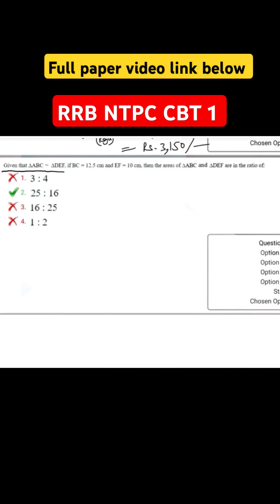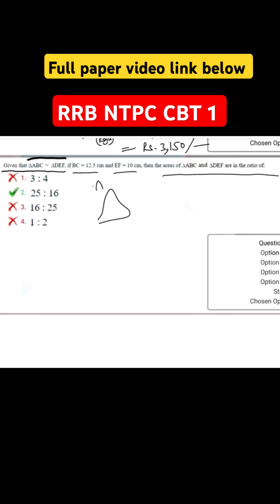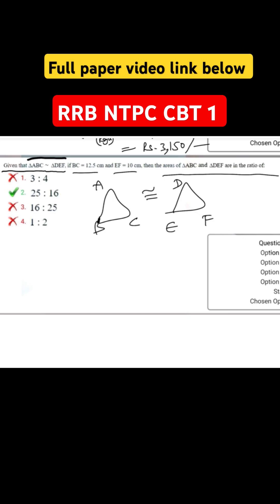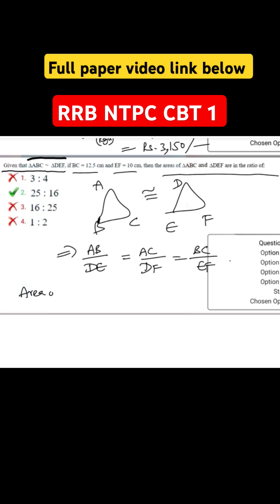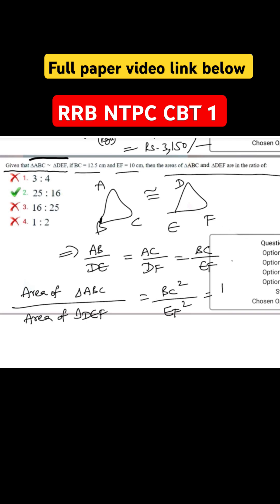RRB NTPC CBT 1 | paper 30 |solved previous year question paper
RRB NTPC CBT 1 previous year solved question paper with answers. Boost your preparation! Prepare for RRB NTPC CBT 1 2025 with these score booster series!

✔ Full question paper with solutions
✔ Based on actual RRB NTPC exam pattern
✔ New paper uploaded daily

✅ RRB NTPC CBT 1 Full Question Paper with Solutions
✅ RRB NTPC Previous Year Paper PDF with Answer Key
✅ RRB NTPC CBT 1 & CBT 2 Exam Preparation 2025
✅ RRB NTPC 100 Questions Full Paper Solved
✅ Railway NTPC Exam Paper with Answer Key
✅ RRB NTPC Mock Test Based on Previous Year Paper
✅ Best Practice Set for RRB NTPC & Railway Exams
✅ RRB NTPC CBT 1 All Shifts Question Paper Solved
✅ RRB Group D & NTPC Previous Year Question Paper
✅ SSC CGL, SSC CHSL & Railway NTPC Full Paper PDF
✅ General Awareness for RRB NTPC & SSC CGL Exams
✅ RRB NTPC General Science & Maths and Reasoning Solved Paper
✅ Most Expected Questions for RRB NTPC & Group D
✅ Railway Exam Previous Year Paper in Hindi & English
✅ 2025 RRB NTPC & SSC Exams Full Preparation Guide